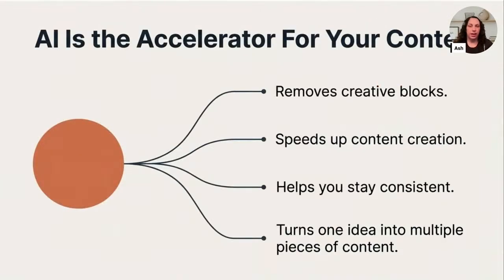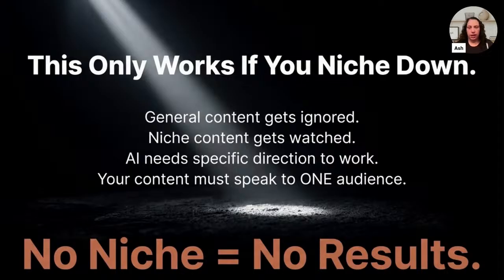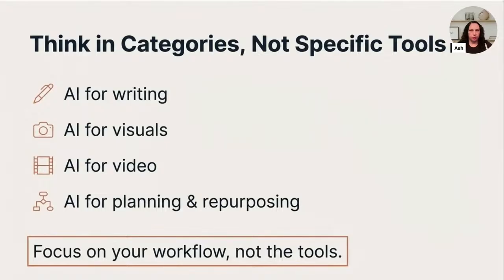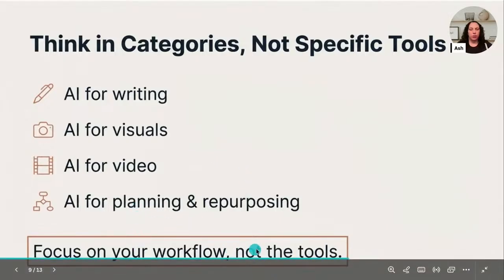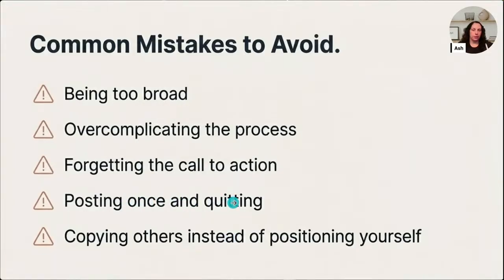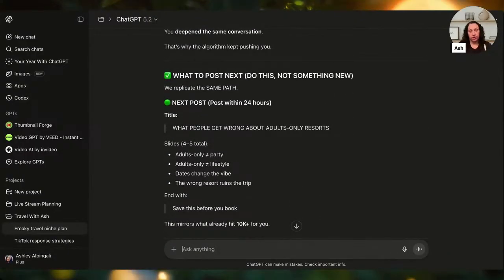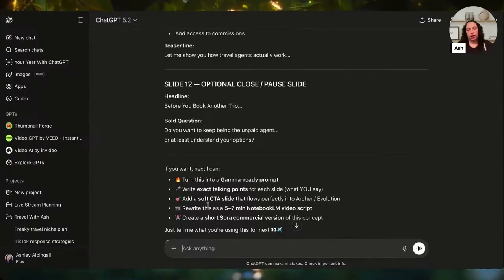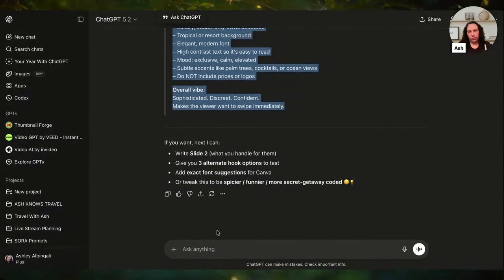How to Make Faceless Content Using AI LIVE REPLAY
In this training, I break down how to make faceless content using AI — content you can post without showing your face, filming yourself, or being on camera.

This session is practical and beginner-friendly. I walk through what faceless content is, how AI helps speed it up, and how to actually create it step by step.

In this training, you’ll learn:

🤖 What faceless content really is
🤖 How AI can help you create content faster
🤖 Types of faceless content that actually work
🤖 How to stay consistent without burnout
🤖 Where faceless content fits into a real business

If you want to create content but don’t want to be on camera all the time, this training will help things click.